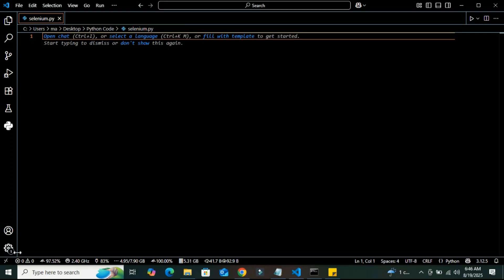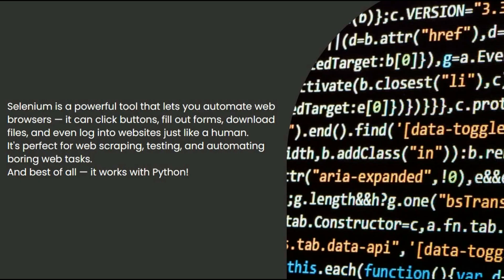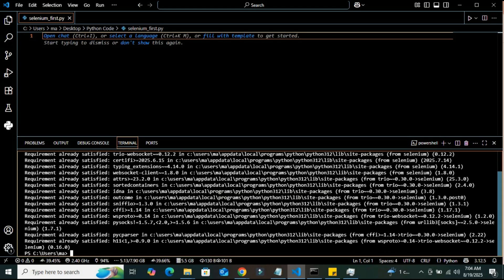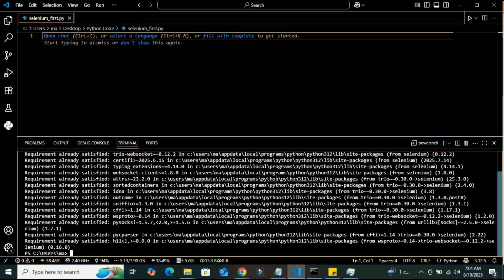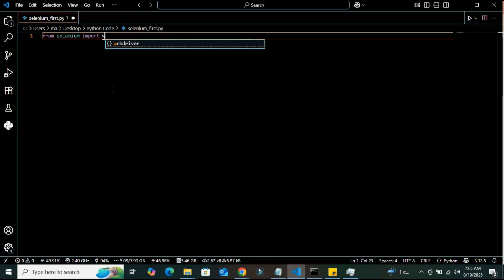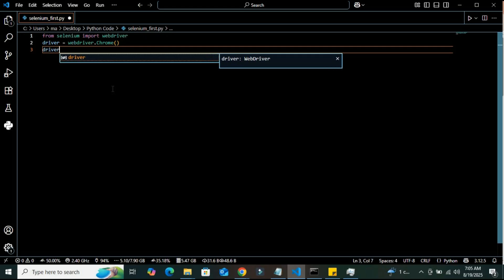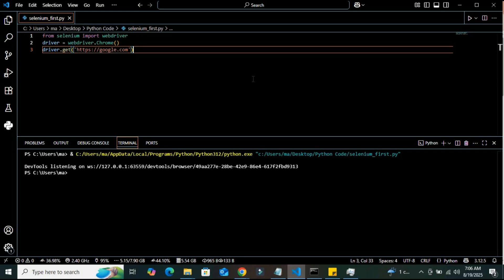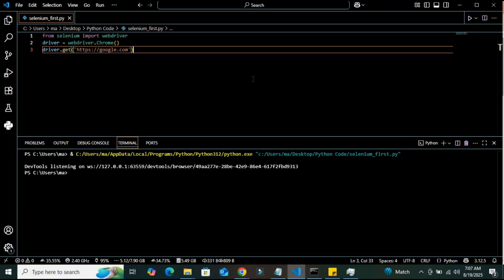🚀 What is Selenium & How to Set It Up in Python (Step-by-Step for Beginners!)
🚀 Want to learn Selenium with Python? In this beginner-friendly tutorial, I’ll explain:
✅ What Selenium is
✅ Why it’s used in automation & web scraping
✅ How to install Selenium in Python step-by-step
✅ How to set up ChromeDriver (so you can control your browser with Python!)

By the end of this video, you’ll have Selenium up and running in less than 5 minutes and be ready to start building your own automation projects. Perfect for beginners, testers, and Python learners.

💡 What you’ll learn in this video:

What is Selenium? (Simple Explanation)

How Selenium works with browsers

Step-by-step Selenium installation in Python

Running your first automated script